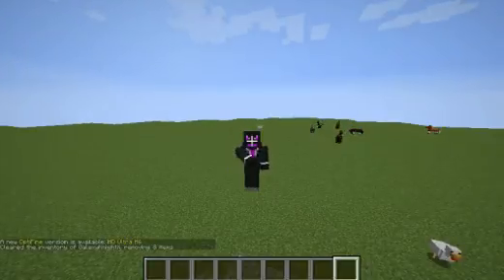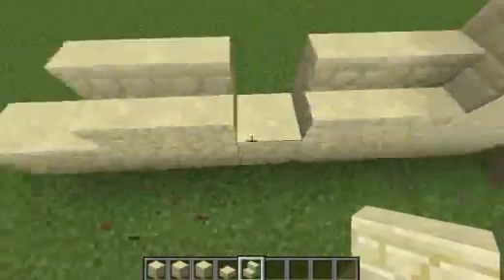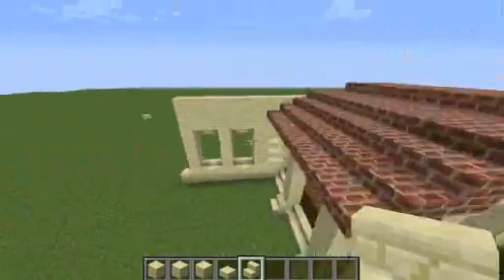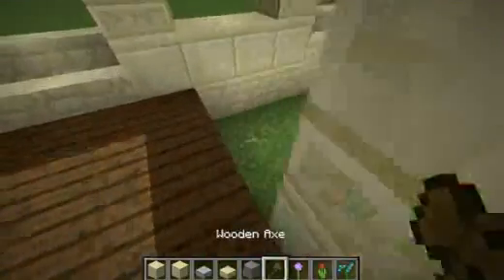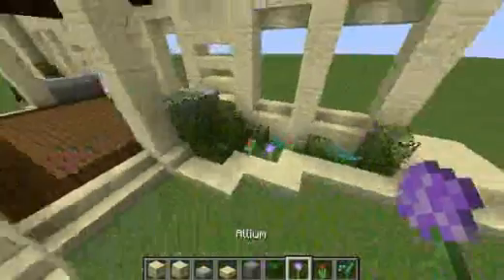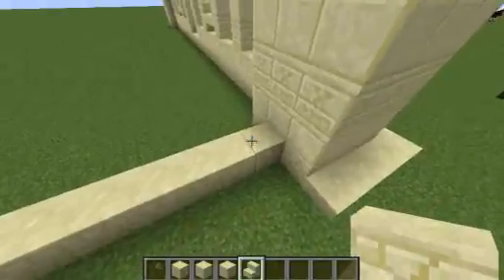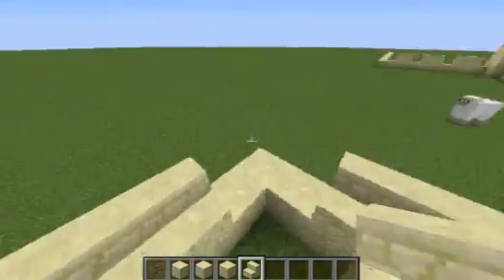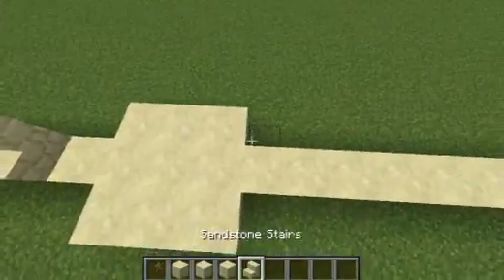Let's Build an Italian Villa | Minecraft Let's Build | Part 2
What going on guy, my name is GalaxyDragon and welcome to part 2 of 'Let's Build an Italian Villa'. Today we continue work on the front of the Villa and start to create a blueprint for the building, including a large garage!